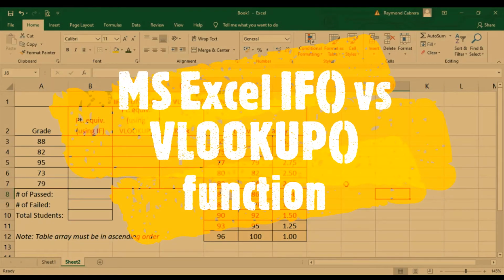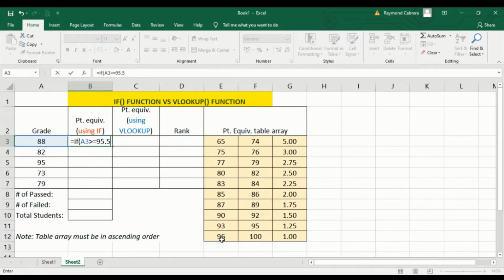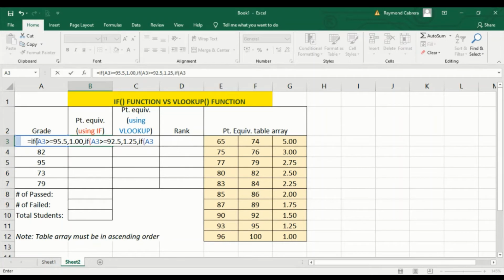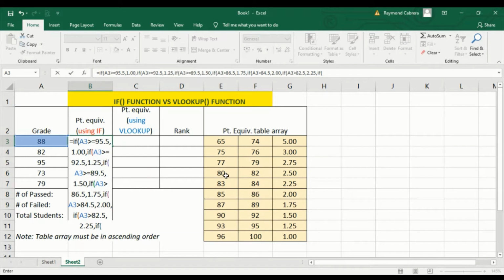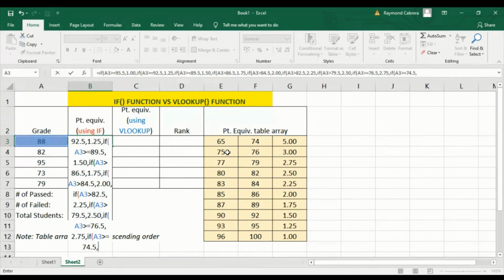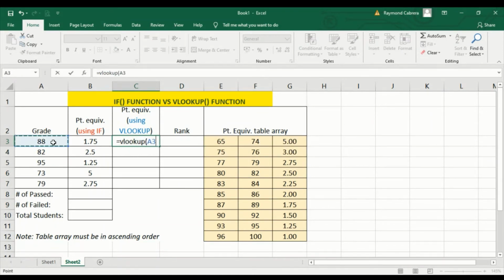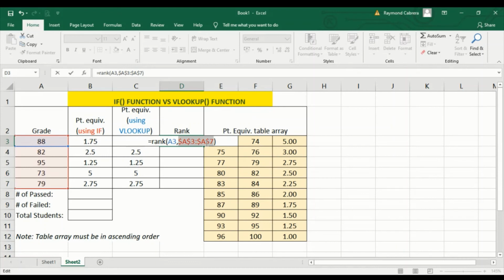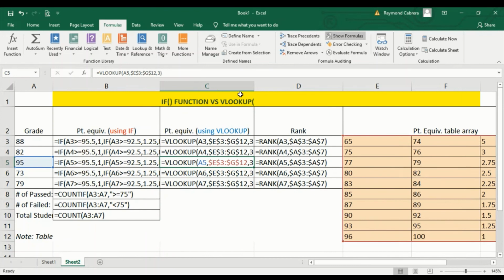Video Lesson 5 MS Excel Long IF vs VLOOKUP function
This another video highlights the difference between a LONG IF() function and the VLOOKUP() function as an alternative since it maintain a table array making the worksheet data more manageable. RANK, COUNTIF, and COUNT are also highlighted here.